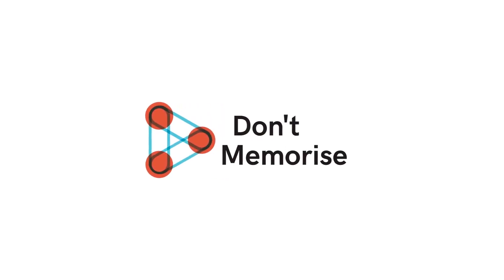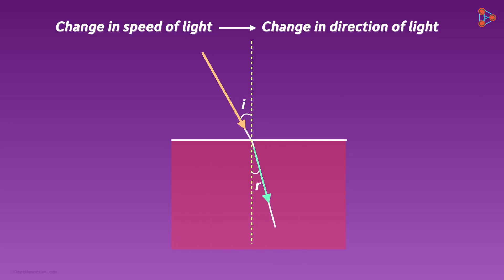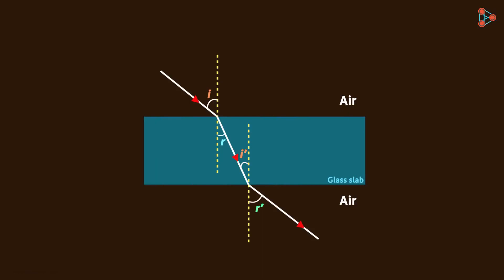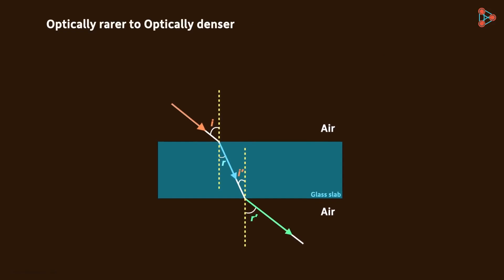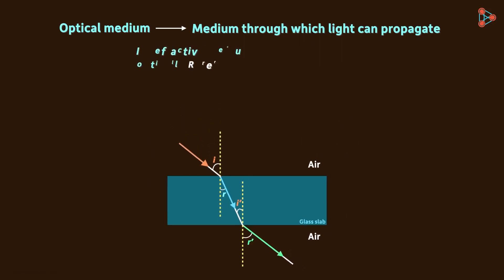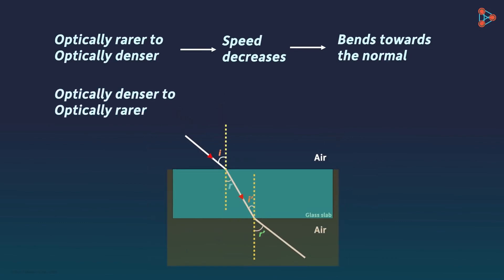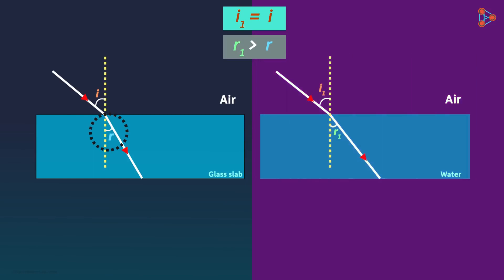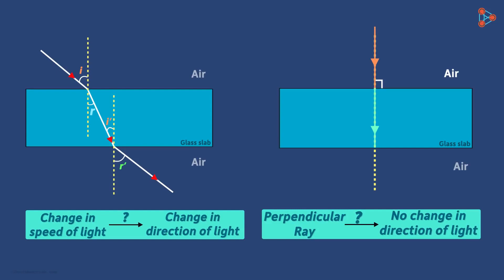Refraction of light part 2 by Er. Rupinder Singh